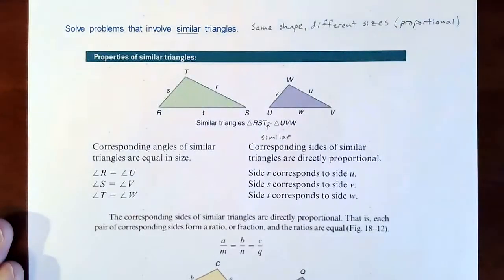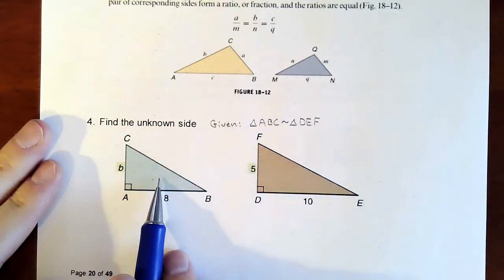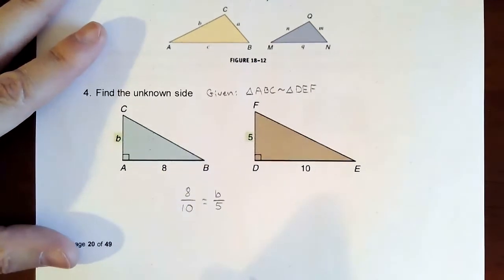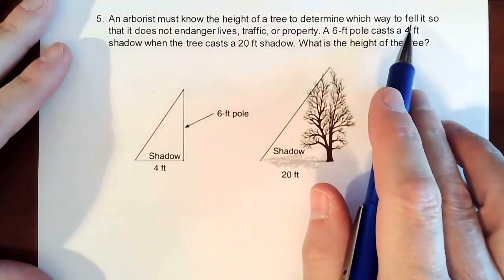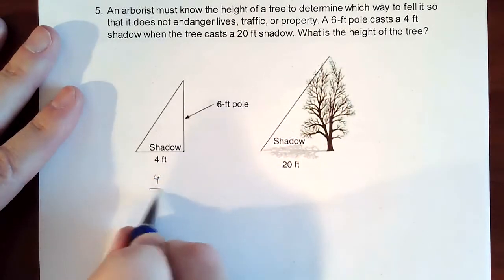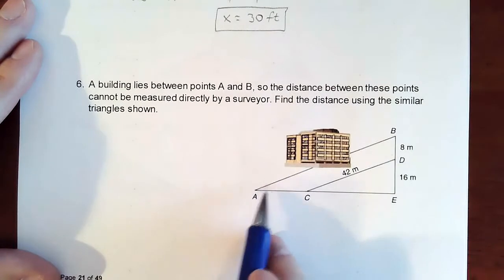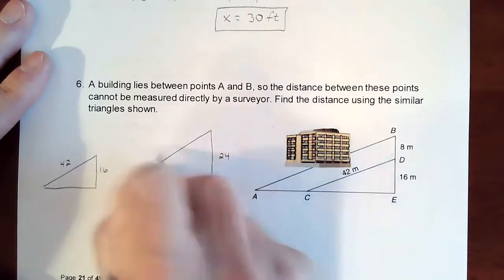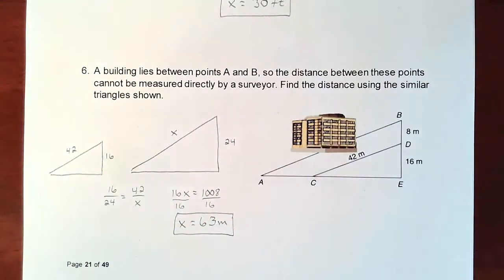Similar Triangles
Using proportions of similar triangles to find missing sides of triangles.